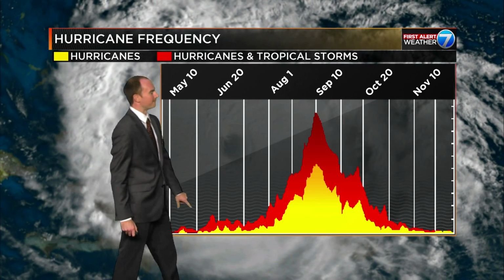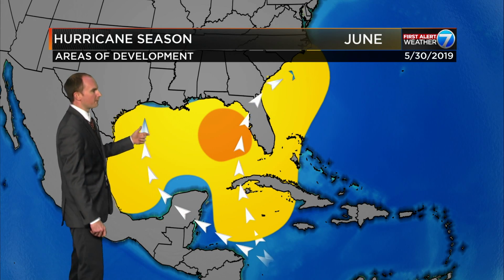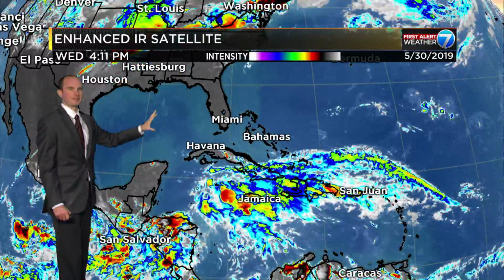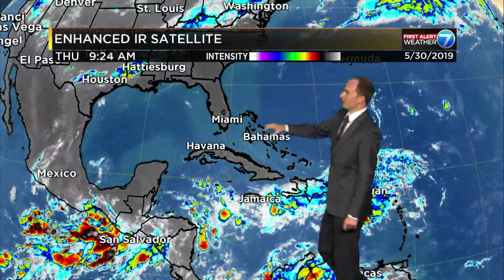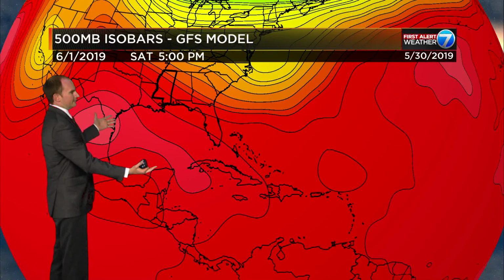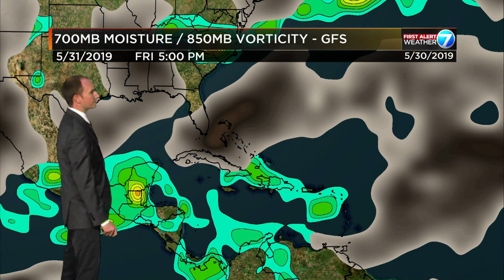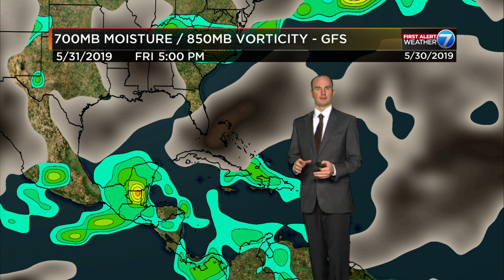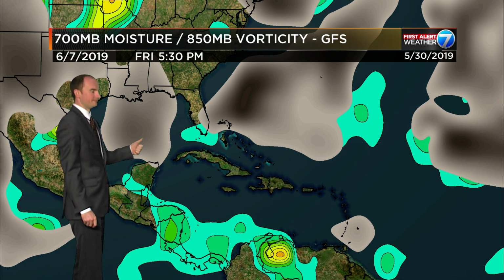5-30-19 Tropical Update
Looking into the tropics